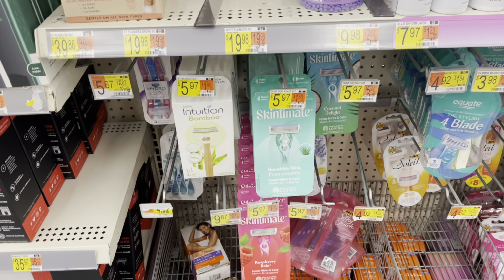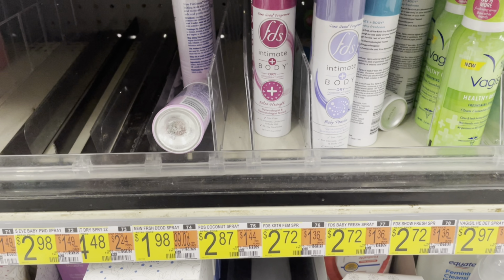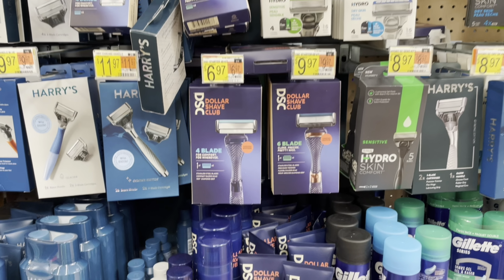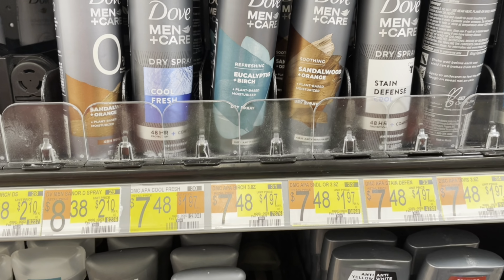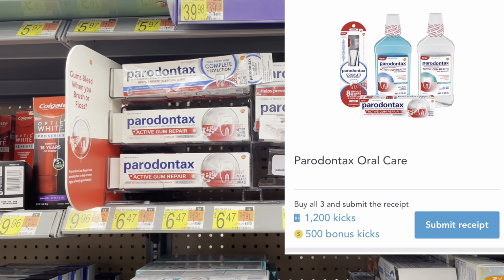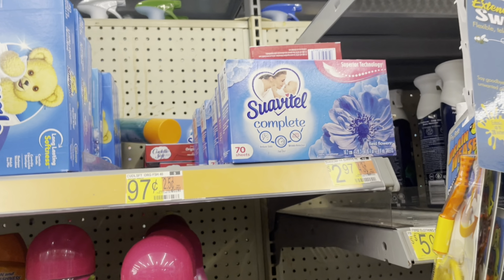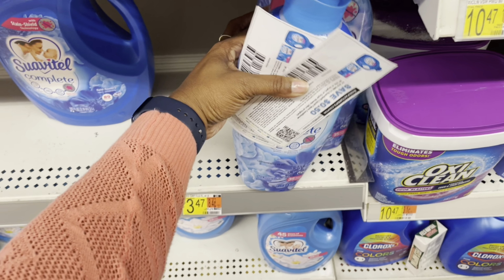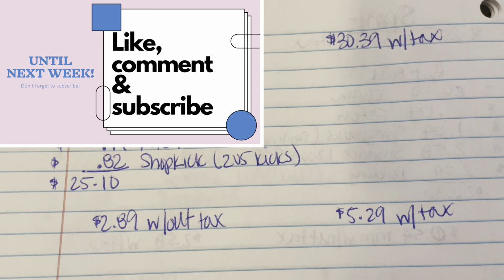Walmart Deals 6.6.22| Ibotta Deals| 5 FREEBIES| Over 90% Saved| Only $5.29 w/tax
this vlog I'll showcase some clearance finds at Walmart & Ibotta deals you can do this week starting 6.6.22! I got 5 FREEBIES and some moneymaker deals! Clearance finds are still available!

Fetch Rewards: Turn your grocery receipts into gift cards with Fetch Rewards. It’s super easy. Just click the link below and you’ll get $2 in points when you snap your first receipt.

If you'd like to send me 📬:
Couponing with Tisa

Where I get my Inserts: dmvfairy on Instagram